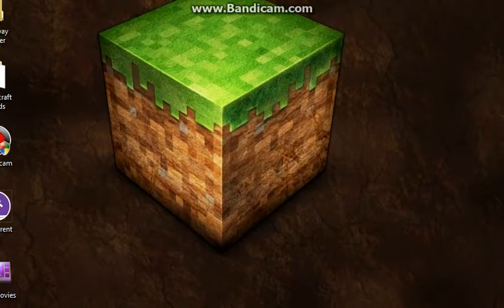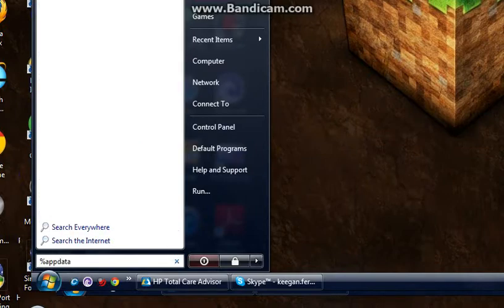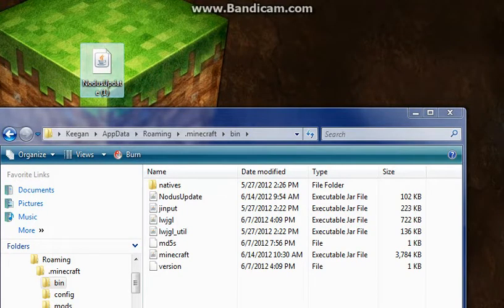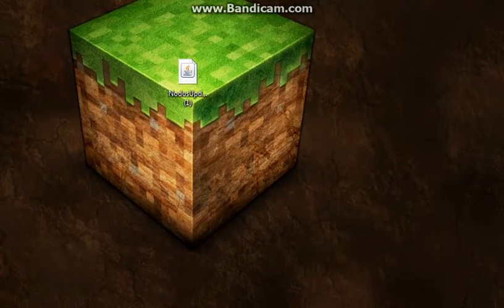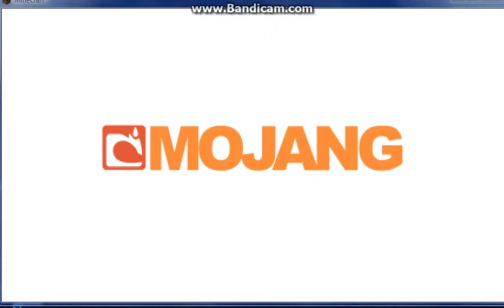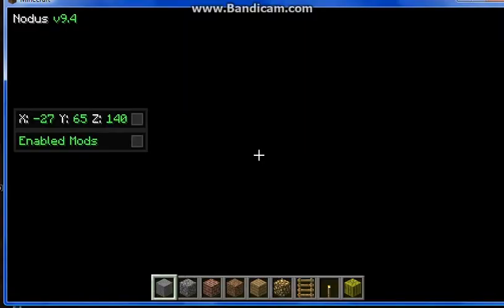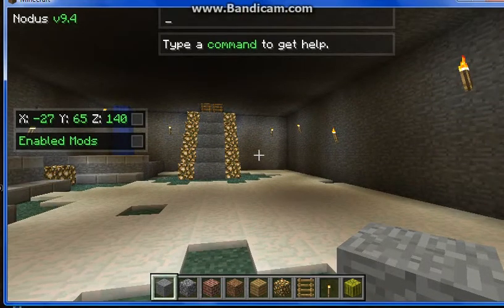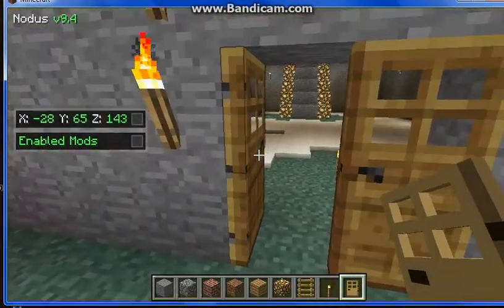How to install nodus minecraft 1.2.5